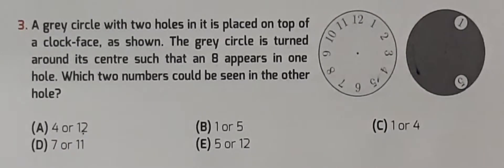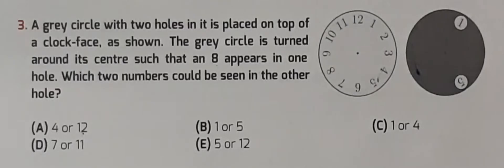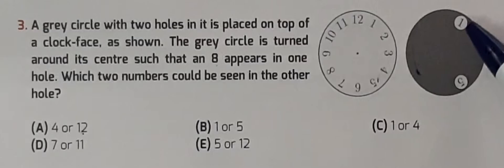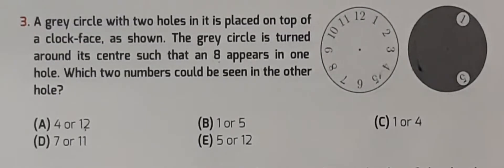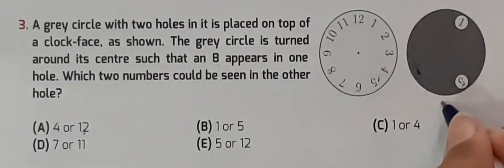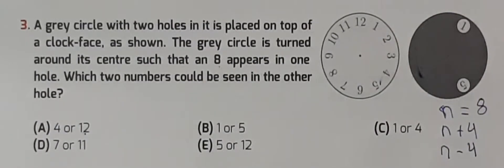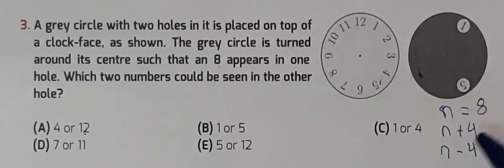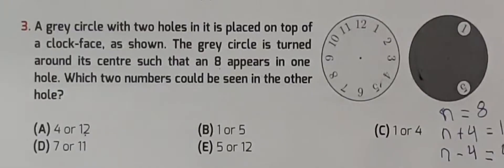IKMC 2023 Problem # 3 Solution International kangaroo Mathematics contest (cadet) class 7&8